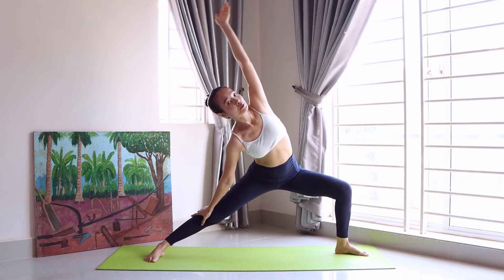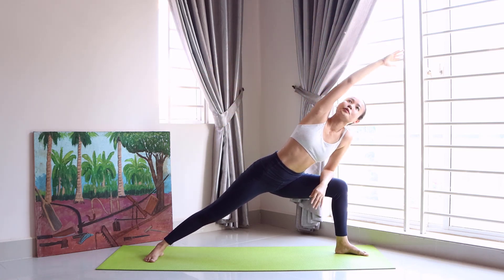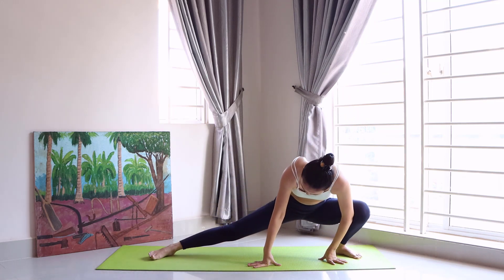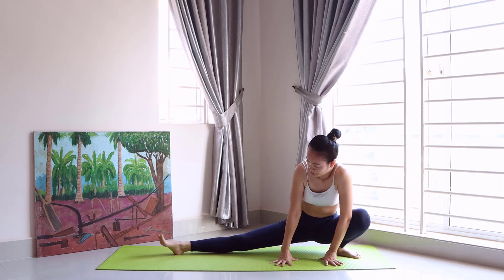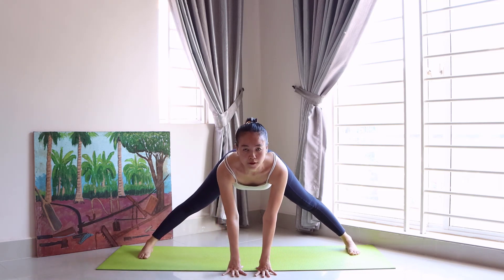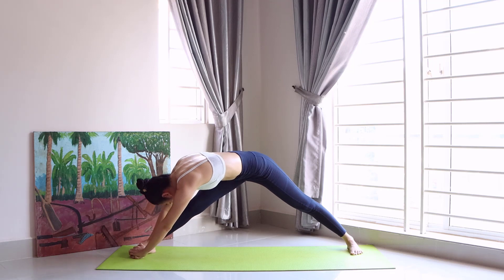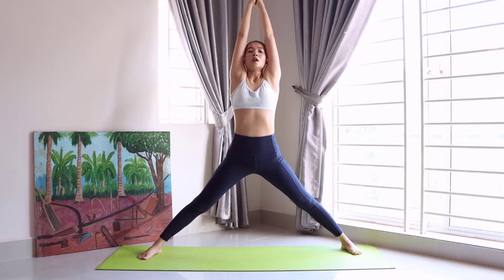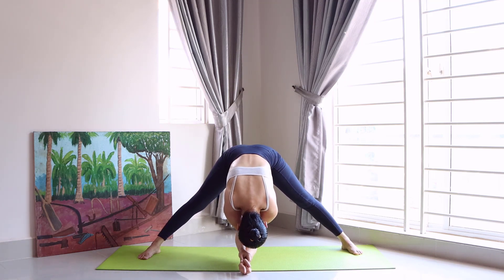Yoga Stretch and Gymnastic in Room9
Title: Yoga Stretch and Gymnastic in Room9